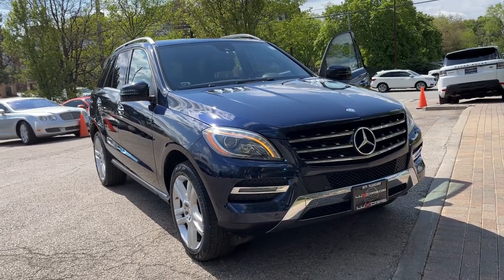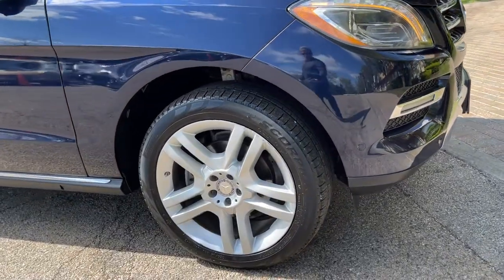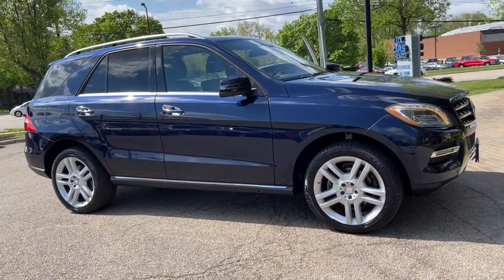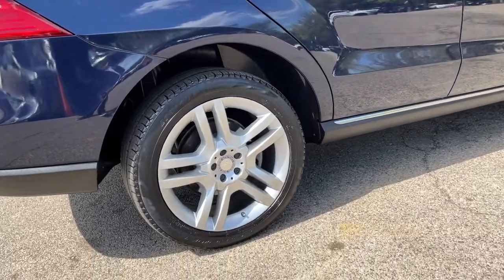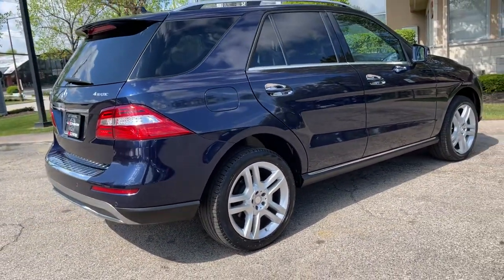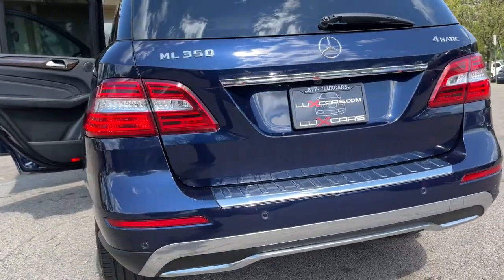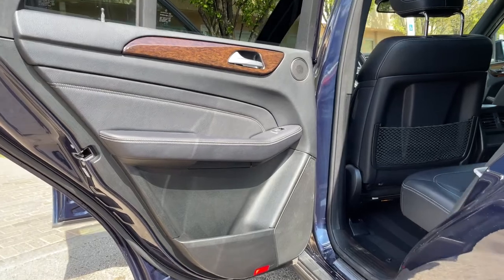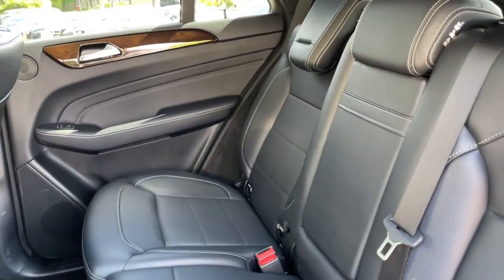2013 Mercedes-Benz ML350 Milwaukee, WI, Kenosha, WI, Northbrook, Schaumburg, Arlington Heights, IL 7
Blue  2013 Mercedes-Benz ML350 available in Chicago, Illinois at Lux Cars Chicago. Servicing the Milwaukee, WI, Kenosha, WI, Northbrook, Schaumburg, Arlington Heights, IL area.
2013 Mercedes-Benz ML350 NAV 4MATIC MSRP $54,390 - Stock#: 7303 - VIN#: 4JGDA5HB0DA248620

ONE OWNER SUPER CLEAN 2013 MERCEDES BENZ ML350 4MATIC AWD! FINISHED IN LUNAR BLUE METALLIC OVER BLACK LEATHER INTERIOR! NAVIGATION SYSTEM! REAR VIEW BACK UP CAMERA! PARKTRONIC WITH ACTIVE PARKING ASSIST! HEATED SEATS! HEATED STEERING WHEEL! POWER MOONROOF! KEYLESS GO! HARMAN KARDON PREMIUM SOUND SYSTEM! SATELLITE RADIO! HD RADIO! BLUETOOTH AUDIO STREAMING! DUAL ZONE AUTO CLIMATE CONTROL! WOOD INTERIOR TRIM! POWER LIFTGATE! 20 INCH ALLOY WHEELS! ORIGINAL MSRP $54,390! NO ACCIDENTS! NO STORIES! CARFAX CERTIFIED! READY FOR THE ROAD! BUY WITH CONFIDENCE OUR QUALIFIED PRE-OWNED VEHICLES ARE COVERED WITH 3 MONTH OR 3,000 MILES *LIMITED VEHICLE PROTECTION WARRANTY. We have one of the strongest finance departments in the region to assist you in getting your dream car today! We offer a full spectrum of the finest extended warranties on the market today! We have our own 3~bay ASE certified and AAA approved service facility to help our clients service and maintain their vehicles. We want you to not just drive away happy, but stay happy with your car as long as you own it!
COMAND cockpit management & data system -inc: AM/FM/Weatherband stereo, in-dash 6-disc CD/DVD changer, 7 display, Bluetooth hands-free communication system, SD card reader, USB port, 8-speaker sound system, speed-sensitive volume, 10-gigabyte hard drive, HD Radio, voice control,LED tail lamps,19 x 8.0 twin 5-spoke aluminum wheels,Pwr heated mirrors,Rear lip spoiler,Rear intermittent wiper w/washer,Rain-sensing intermittent wipers,Automatic headlamps,Rear fog lamp,Privacy glass for rear windows,Chrome roof rails,Pwr tilt/slide tinted glass sunroof w/sunshade -inc: 1-touch open/close,Compact spare tire w/steel wheel,Pwr tailgate,P255/50R19 all-season tires,Velour floor mats,Twin-gauge instrument cluster w/4.5 info display -inc: speedometer, fuel gauge, tachometer, coolant temp, trip computer,Leather-wrapped 4-way tilt/telescopic multi-function steering wheel w/shift paddles,Dual-zone auto climate control -inc: charcoal activated dust & pollen filter,Retractable cargo cover,Heated front seats,SmartKey infrared remote -inc: tailgate open, windows & sunroof open/close, panic alarm, fuel filler door, selective unlock,Active front head restraints,Cruise control,Dual illuminated visor vanity mirrors,SmartKey system -inc: remote central locking system, anti-theft engine immobilizer, drive away automatic locking,60/40-split flat-folding rear seat,Eucalyptus wood trim,Integrated HomeLink compatible (3) button garage door opener,Rear window defroster w/auto-shutoff,MB-Tex seat trim,Center console -inc: dual cupholders,8-way pwr front bucket seats w/pwr driver lumbar,Pwr windows w/1-touch up/down,Mercedes-Benz Maintenance System Plus display -inc: distance remaining to next maintenance, type of service due, reminders,Anti-theft alarm system w/engine immobilizer,Night security illumination w/locator lighting,Stainless steel skid plates,3.5L DOHC DI 24-valve V6 engine,Driver-adaptive 7-speed automatic transmission w/steering wheel shift paddles,Pwr ventilated front & solid rear disc brakes,AGILITY CONTROL suspension system,Driver activated off-road driving program,Independent double wishbone front suspension w/anti-dive geometry,Independent 4-arm multi-link rear suspension -inc: anti-squat geometry, alignment control,Vehicle tool kit,Front/rear stabilizer bar,4MATIC all-wheel drive,Electro-mechanical rack & pinion steering,Anti-lock braking system (ABS) w/brake assist system (BAS),Downhill speed regulation (DSR),Driver knee airbag,mbrace in-vehicle services -inc: stolen vehicle recovery, remote door unlock service, automatic alarm & collision notification, (6) months Hughes Telematics service,Electronic stability program (ESP) w/trailer stability assist,Front dual-stage airbags w/adaptive front passenger airbag,Front/rear crumple zones,PRE-SAFE brake,ATTENTION ASSIST drowsiness monitor,4